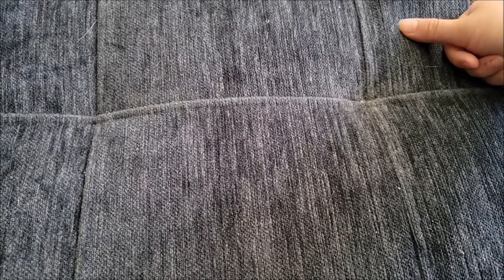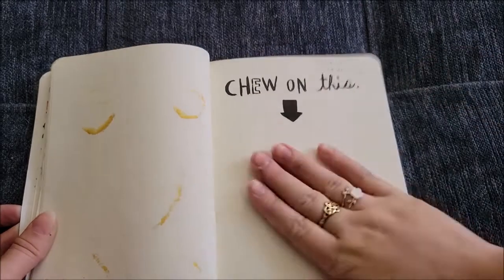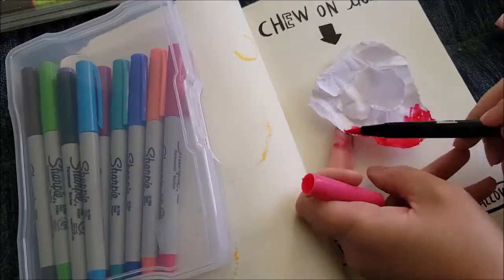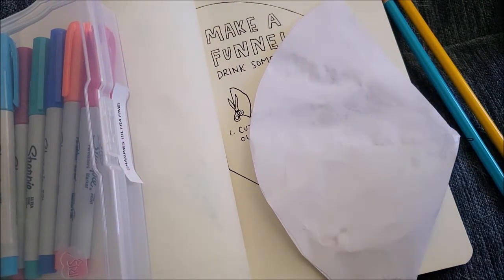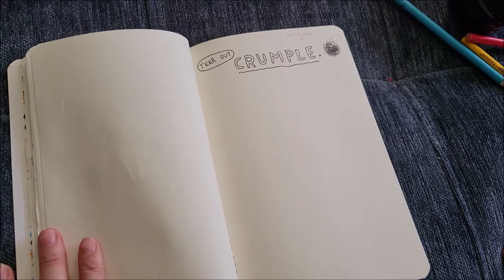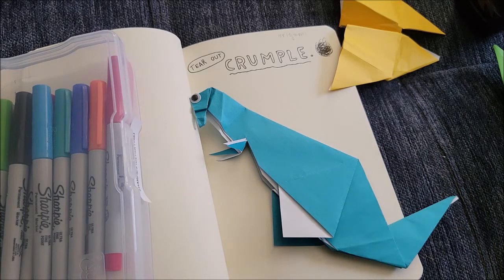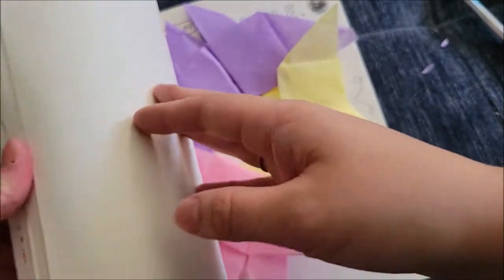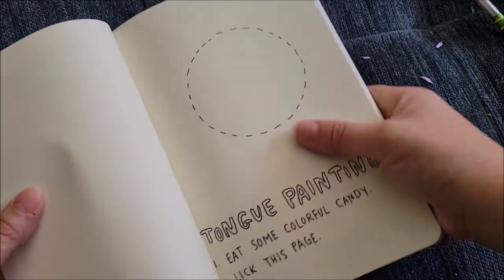WRECK THIS JOURNAL (the 3D Edition!)| Part 6